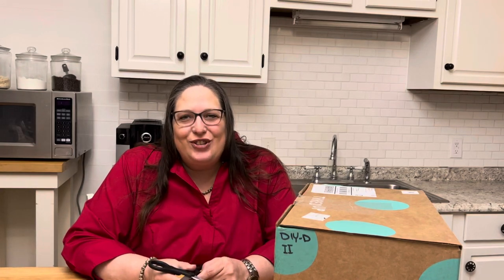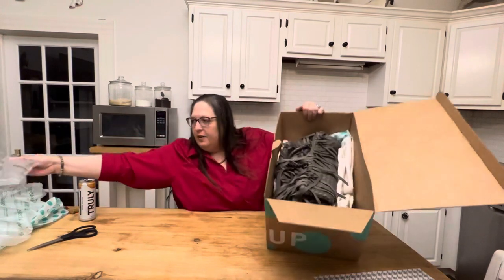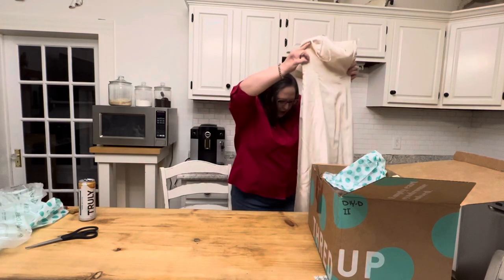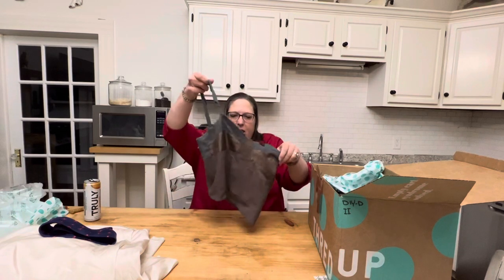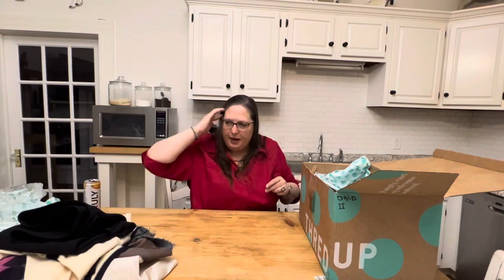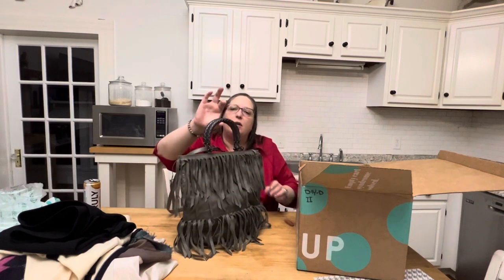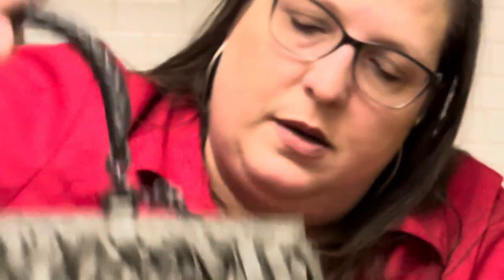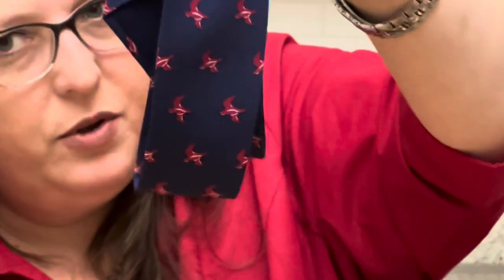ThredUP Designer-I’m ready for my closeup Mr Demille😏- good directors are hard to find! Still 🔥🔥￼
This box was amazing! One of my favorite designer boxes to date! None of these items are listed yet but if you see something you’d like I can pull it to list ASAP on Poshmark for you or you can keep an eye out on my Poshmark Closet at